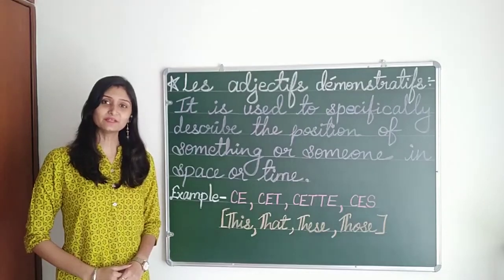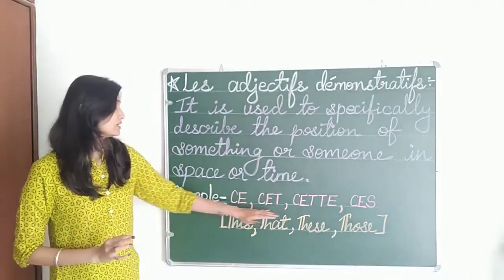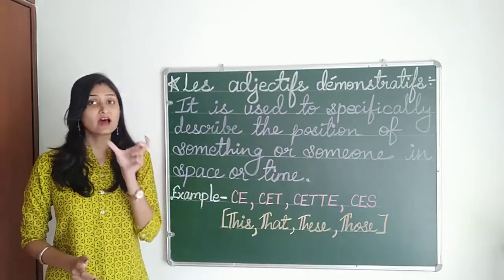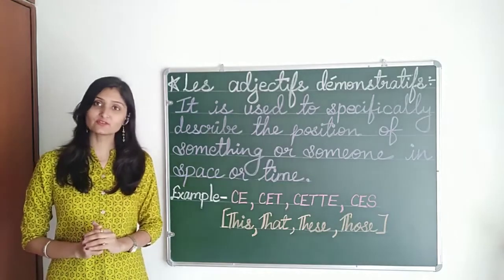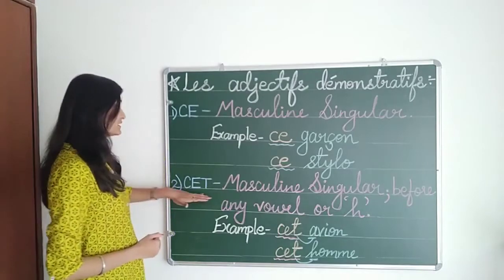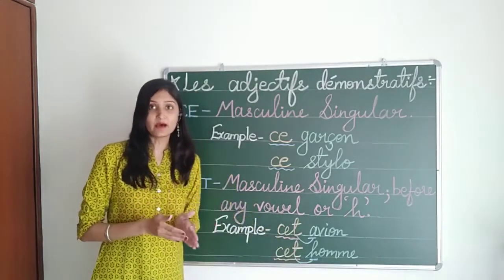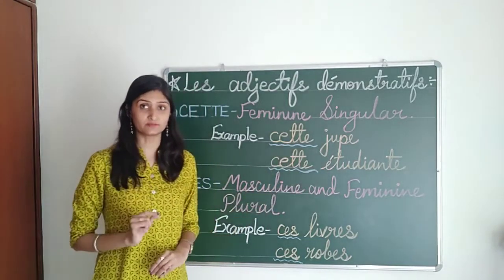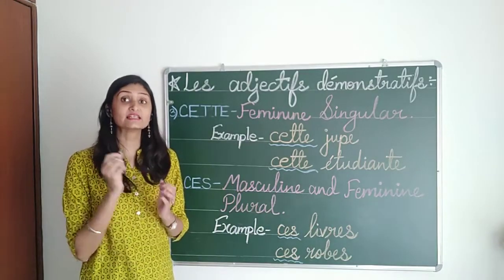Lesson-70 The Demonstrative Adjectives [Les adjectifs démonstratifs]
In this video, learn to use the demonstrative adjectives [Ce / Cet / Cette / Ces] before the nouns in French.

To know more about me, check out the "About" section of the channel.